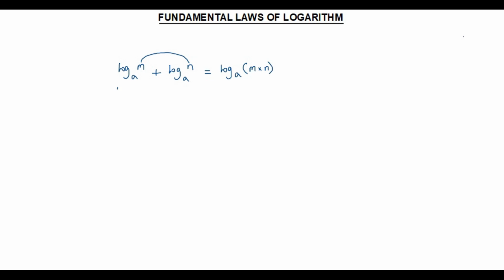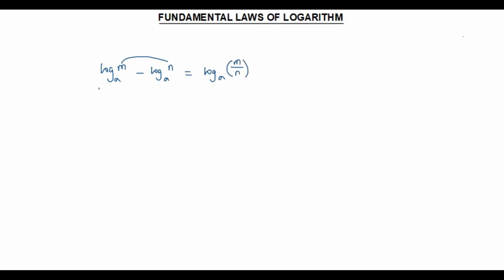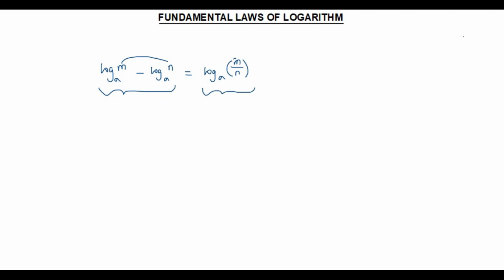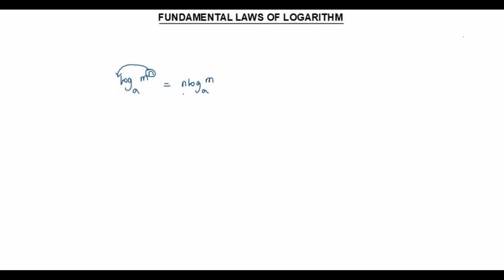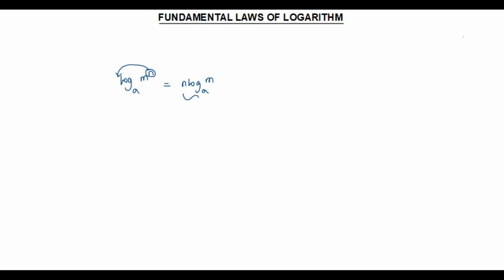Fundamental Laws of Logarithms